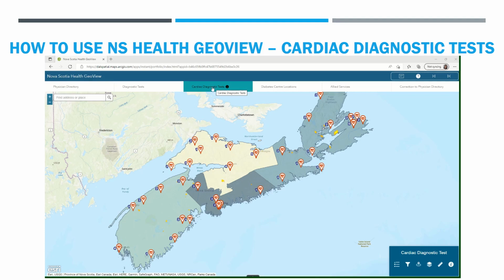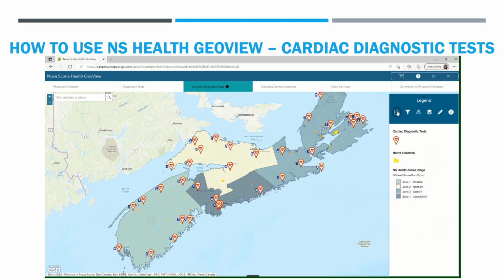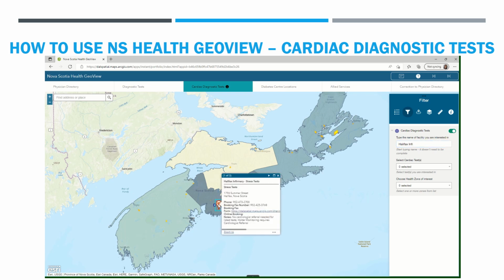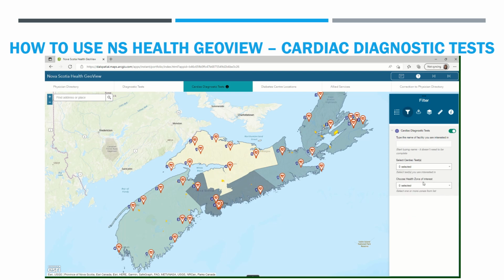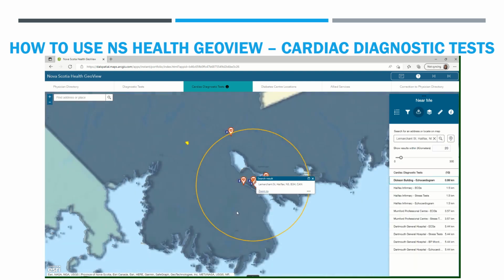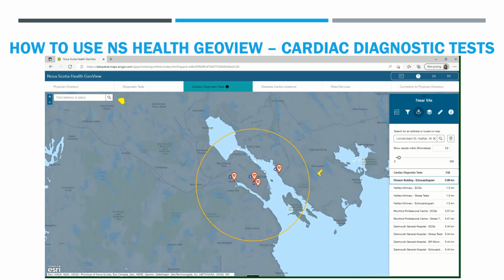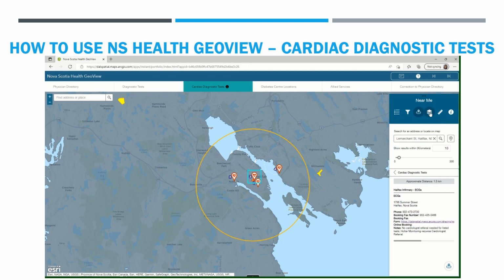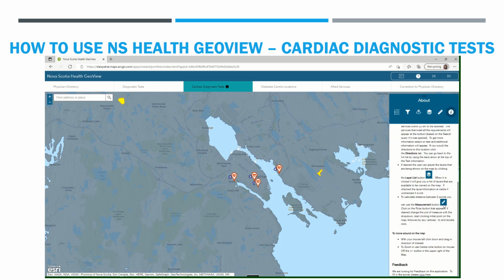Cardiac Diagnostic Tests How To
How to use the Cardiac Diagnostic Tests tab in the Nova Scotia Health GeoView,